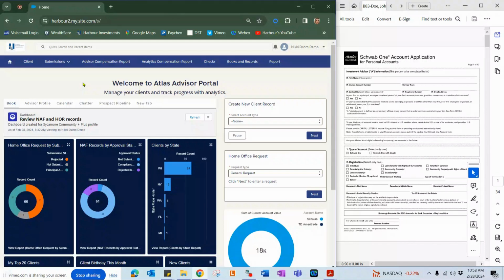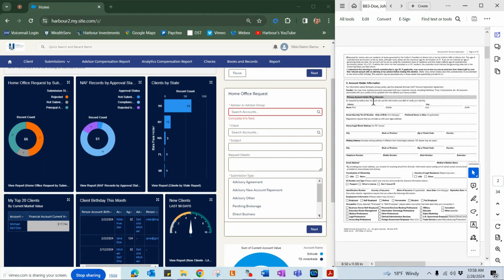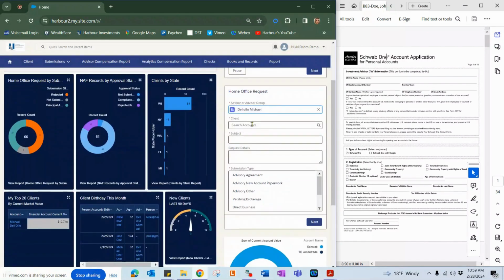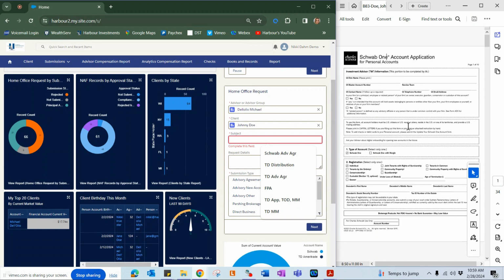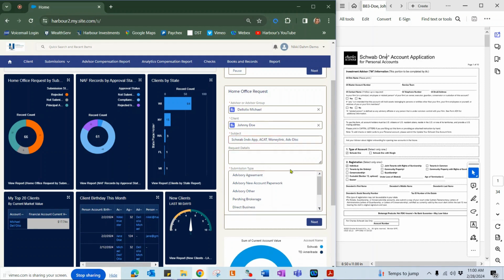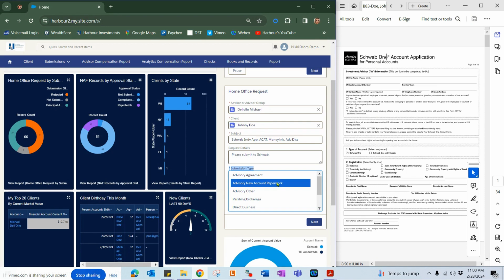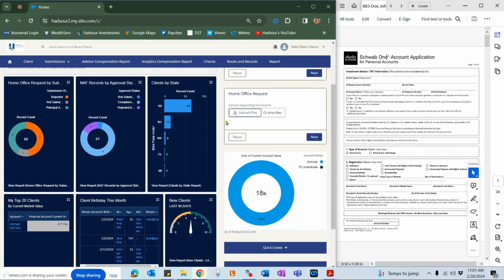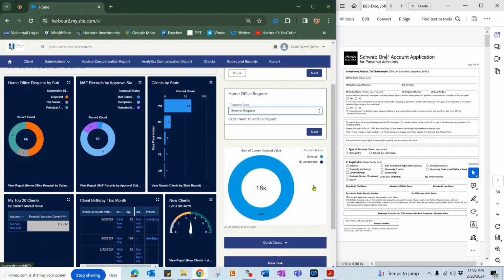How to Submit Home Office Requests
This training video outlines how to submit paperwork over to Harbour via Home Office Requests. Home Office Requests are NOT for CIPs or checks. “Submission Types” are a crucial step as it allocates the submitted paperwork to specific groups at Harbour for processing. Please refer to the “Atlas Acronyms, Form Abbreviations & Submission Type Definitions” video as it better explains reasonings behind subject titles & Submission Types.